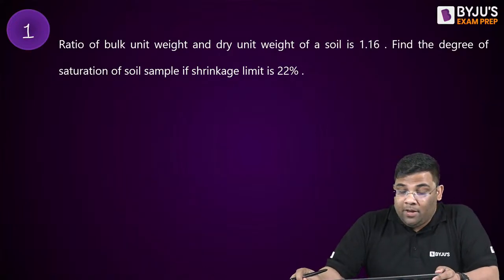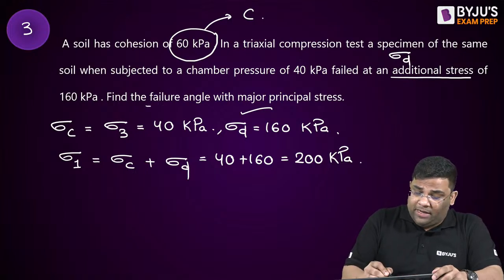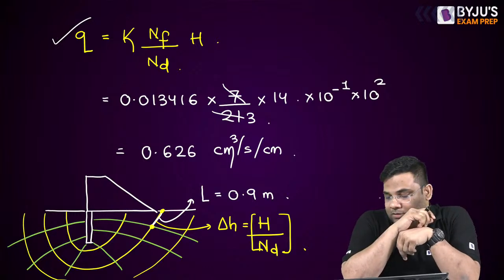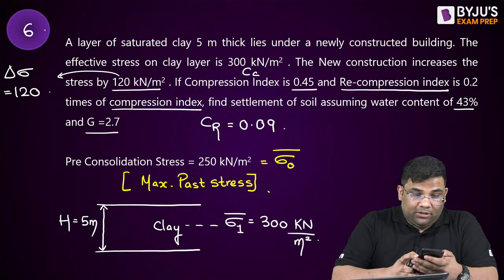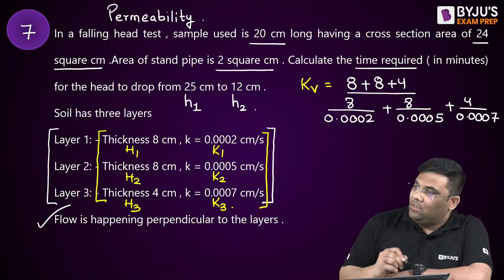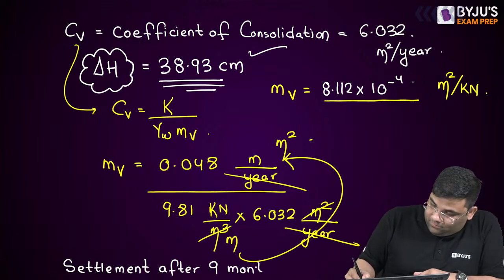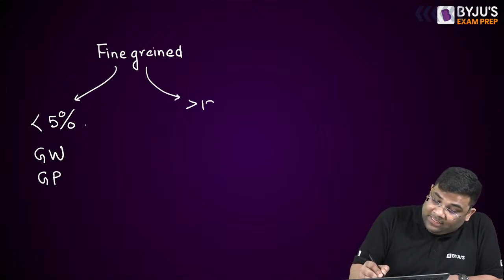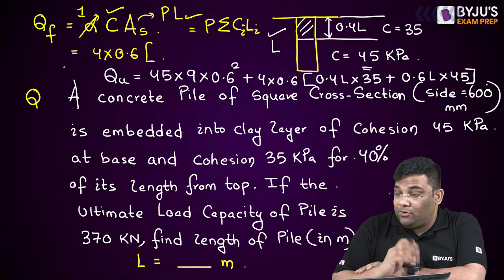Geotech Engineering | GATE 2023 Preparation Civil Engineering | T-20 Super Series | BYJU'S GATE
In this free online class, BYJU'S Exam Prep GATE expert Satyajeet Sahu Sir will discuss the Geotechnical Engineering for GATE 2023 Preparation Civil Engineering Exam. Watch this complete session to get in-depth knowledge, with the best examples.